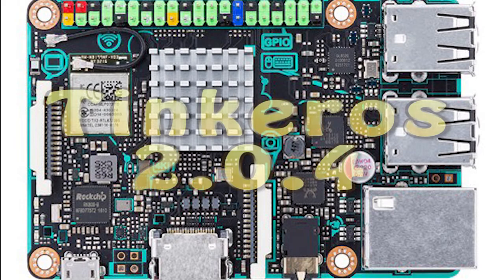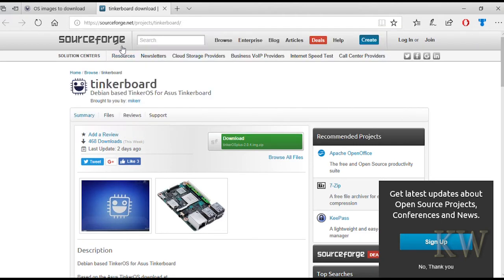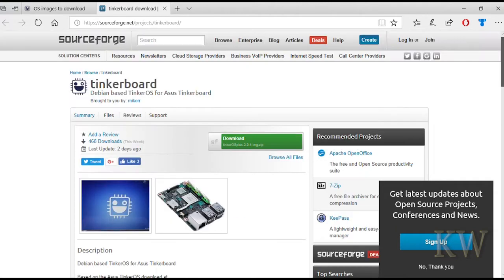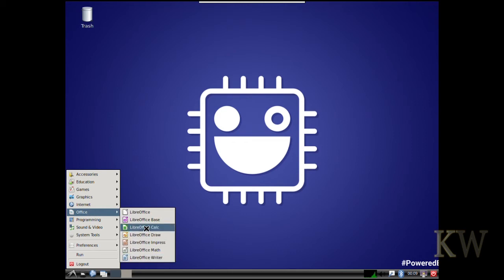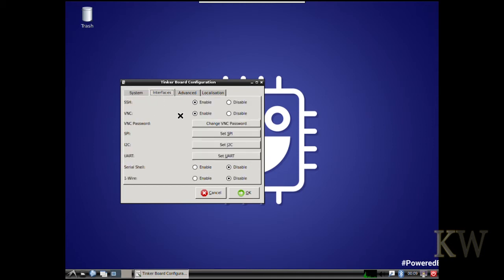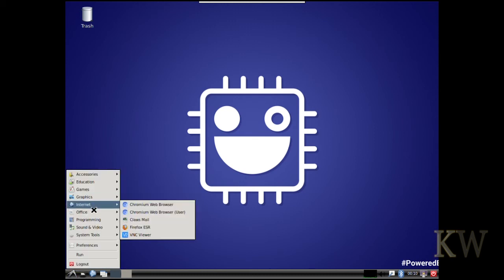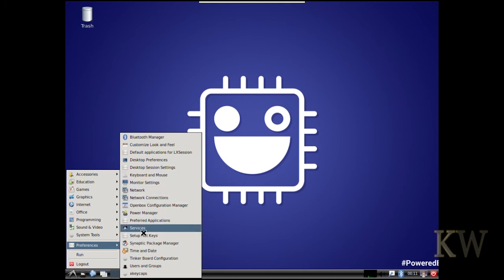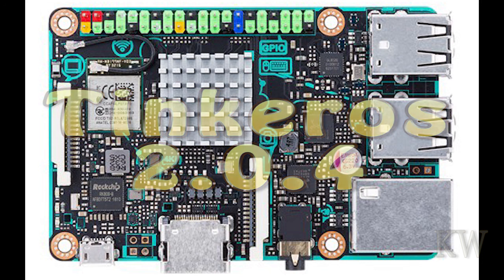Let's take a quick look at TinkerOS 2.0.4 for the Asus Tinkerboard.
Today we take a look at TinkerOS 2.0.4 for the Asus Tinkerboard.